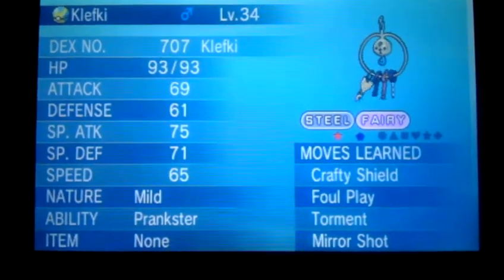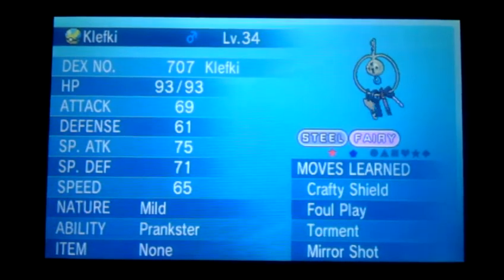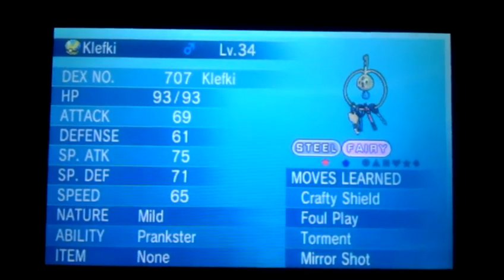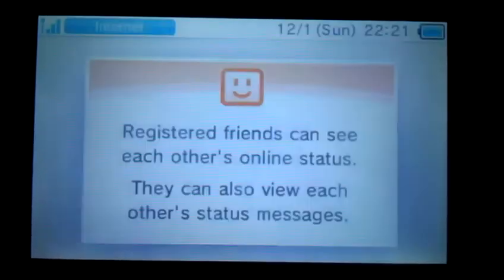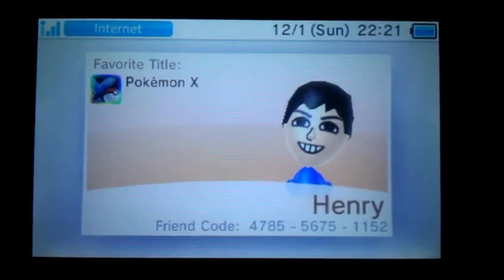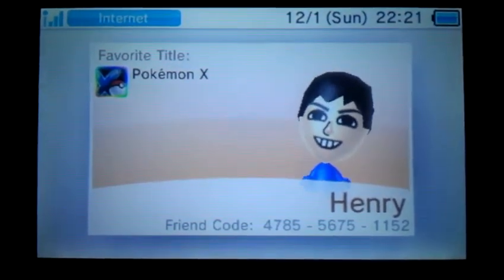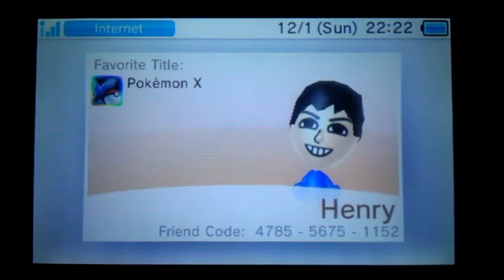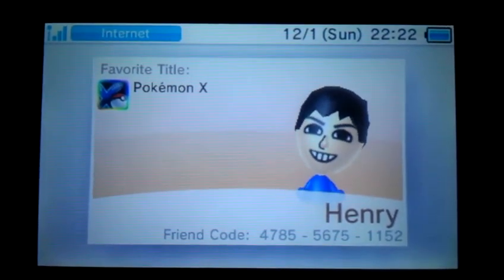[CLOSED] Pokemon X and Y: Shiny Klefki up for Trade!!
Shiny Klefki up for trade! Comment your Pokemon (shiny or not, and nature) and your friend code. I'll pick one person to trade with by the end of the week or way earlier, depending on your pokemon.